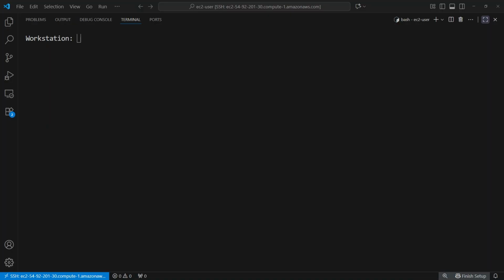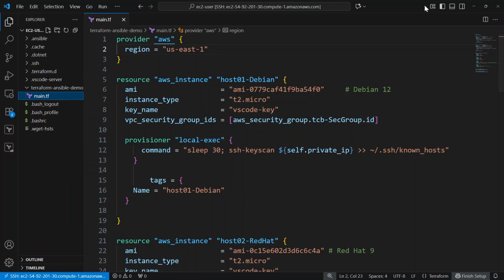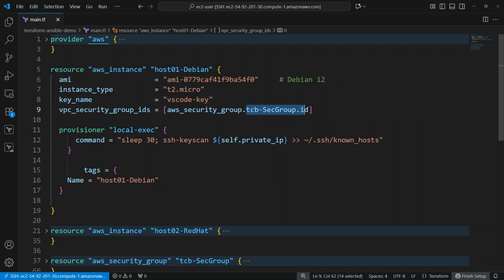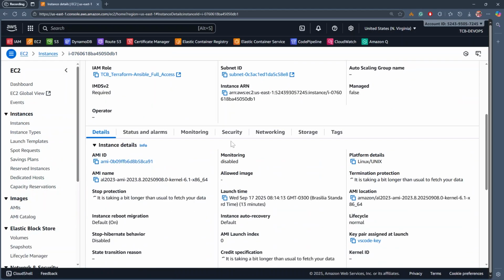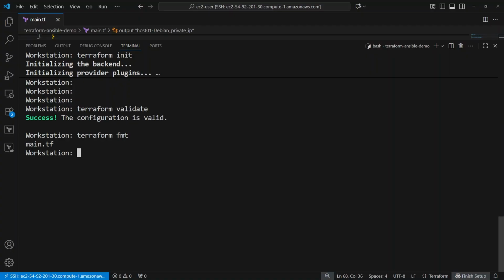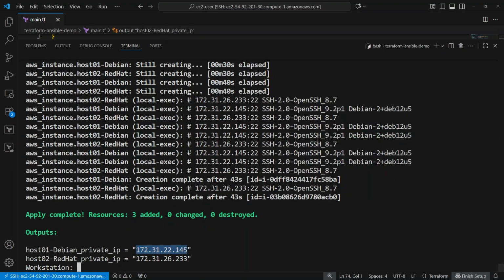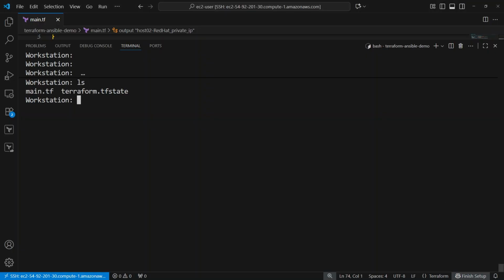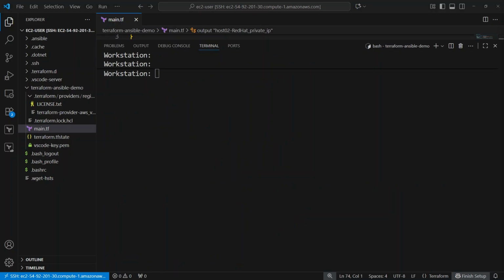👉 Terraform + Ansible: Provisioning AWS Infrastructure in Practice | DevOps in Practice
AI Agents Black Friday: on November 12th at 8 PM ET I'm opening the new AI Agents Bootcamp.

In this episode of DevOps in Practice, you’ll learn how to use Terraform to provision real infrastructure on AWS — setting up the perfect environment for Ansible to configure in the next step.

In this hands-on tutorial, you’ll:

- Write Terraform code to launch EC2 instances;
- Set up Security Groups with SSH and HTTP access;
- Run `terraform init`, `plan`, and `apply`;
- Test connectivity via ping and SSH;
- Save private IPs for the upcoming Ansible inventory.

📌 This is real Infrastructure as Code: Terraform provisions, Ansible configures. Each tool doing what it does best.

👉 Deploy your First AI Powered Project With AWS in 90 Minutes
ATTENTION: This the last AI Cloud Workshop of the year!